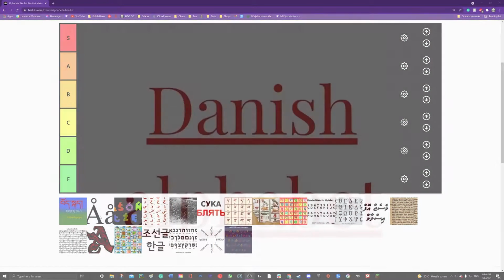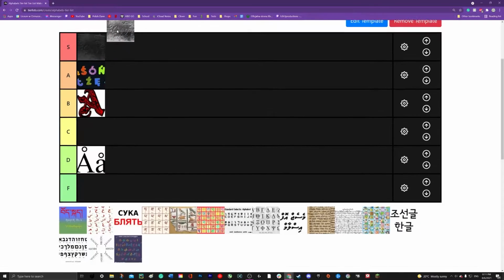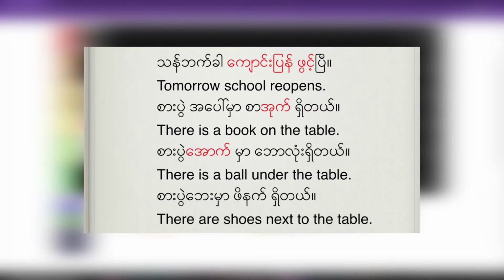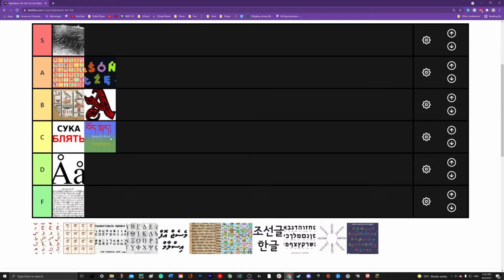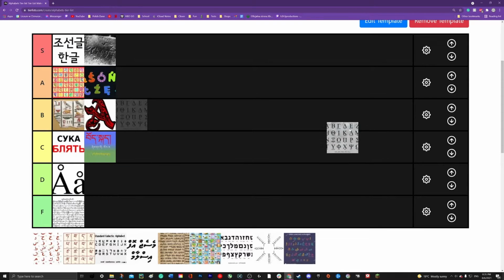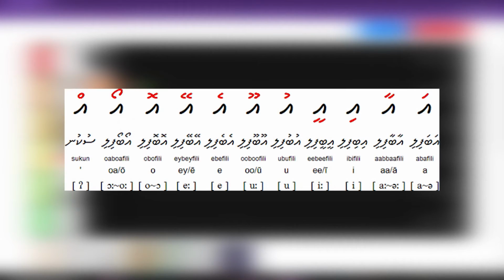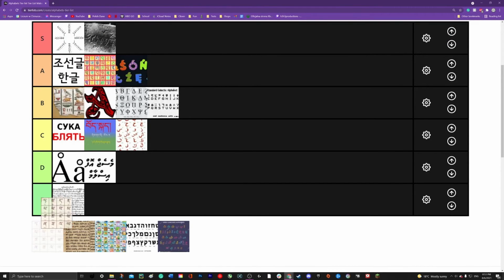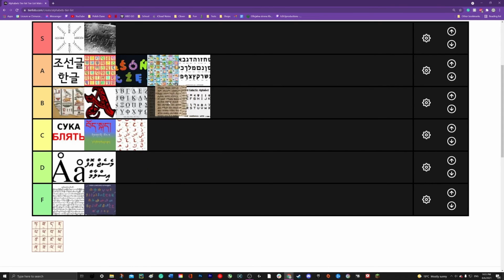Tier List of the Alphabets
In this video, I choose some alphabets and rank them in the American rating system. I try not to mix languages and pronunciations in my bias. Alphabets like Latin, Cyrillic, Korean and more. This is basically an Alphabets's tier list. I am interested in your ranking of these scripts.

Timestamps:
00:00 - 00:45 - Intro
00:45 - 01:27 - Danish
01:27 - 02:05 - Latin/English
02:05 - 02:58 - Polish
02:58 -  04:33 - Proto-Sinaitic
04:33 - 05:25 - Egyptian
05:25 - 06:39 - Cyrillic/Russian
06:39 - 08:33 - Burmese
08:33 - 10:08 - Hindi/Indian
10:08 - 11:09 - Tibetan
11:09 - 12:57 - Hangul/Korean
12:57 - 14:50 - Greek
14:50 - 17:02 - Arabic
17:02 - 18:17 - Canadian Aboriginal
18:17 - 20:10 - Thaana
20:10 - 21:26 - Minecraft
21:26 - 22:39 - Thai
22:39 - 23:51 - Urdu
23:51 - 24:44 - Hebrew
24:44 - 25:30 - Ethiopic
25:30 - 26:31 - Autro

descript.cello.so/mZIsufZ1upE